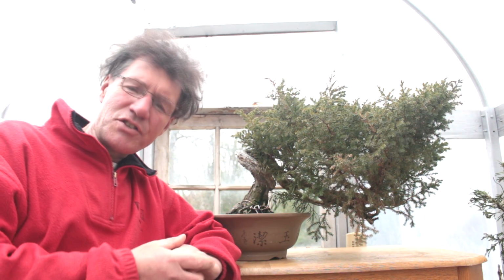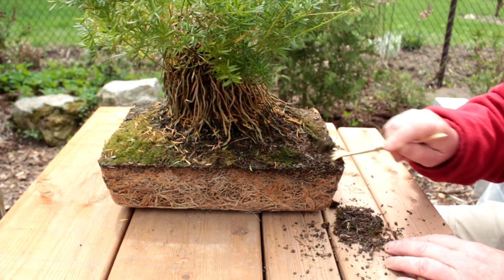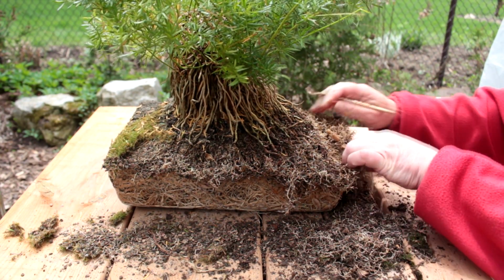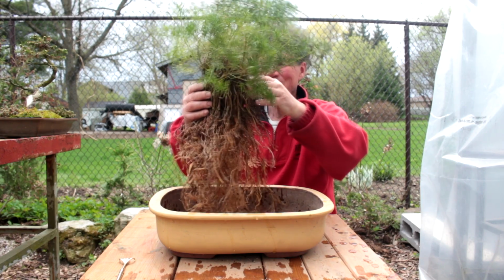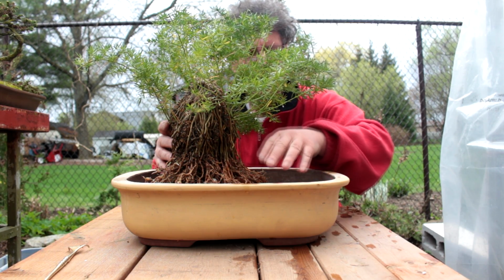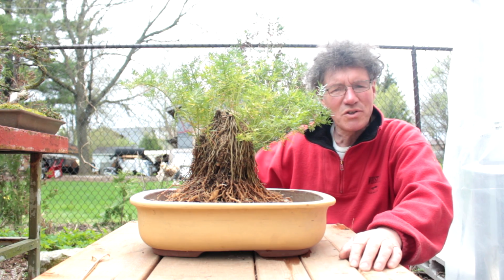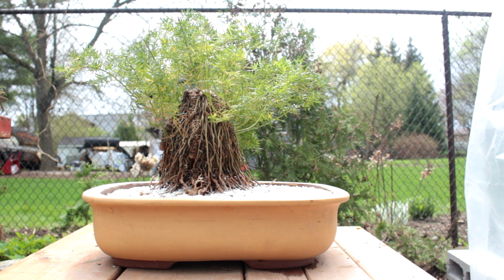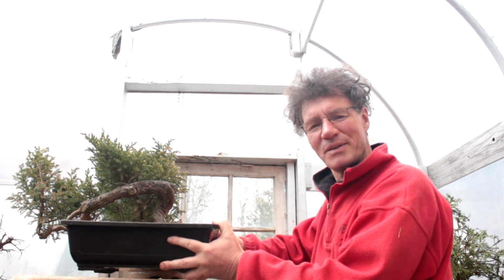Blade Runner Style Juniper Bonsai, Part 2, The Bonsai Zone, May 2018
I finish re potting the Asparagus fern bonsai and set the stage for re potting the needle Juniper in part three!
The scientific name for this plant is Asparagus aethiopicus. It is not a true fern, and is considered a weed. It is native to South Africa and is toxic!
To see the previous work done on the Asparagus fern bonsai, click here for the playlist.